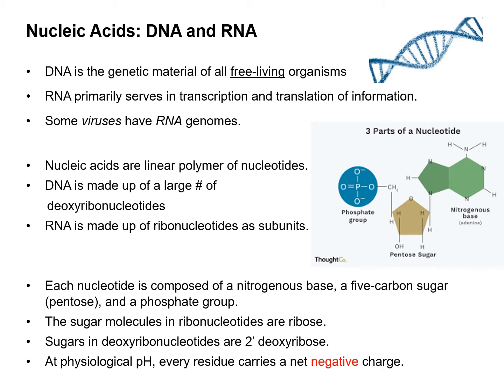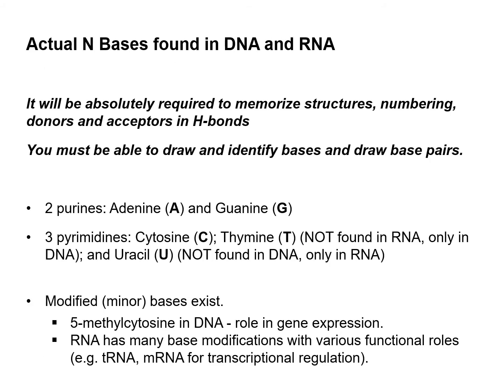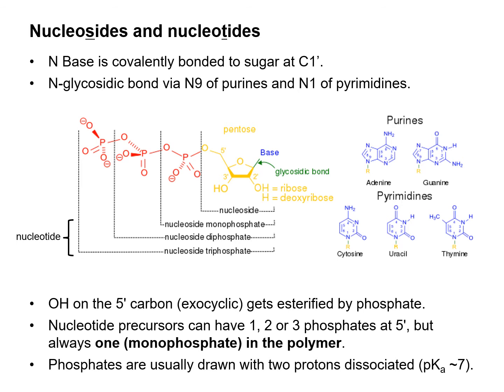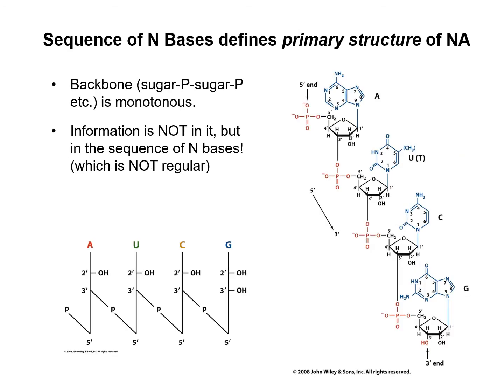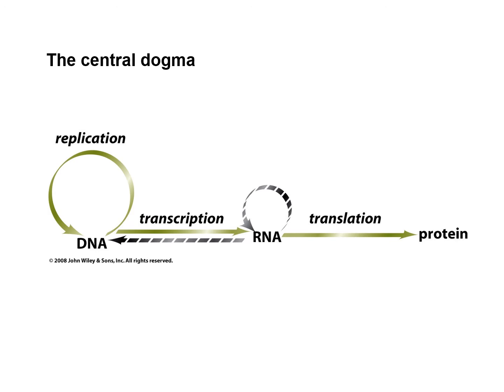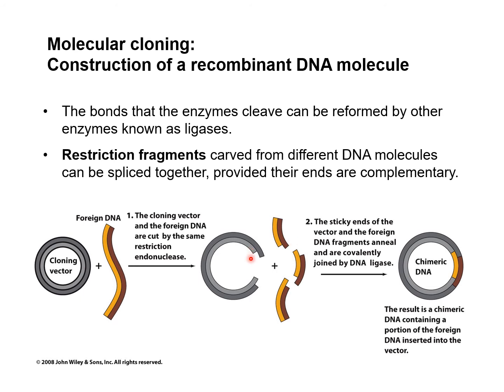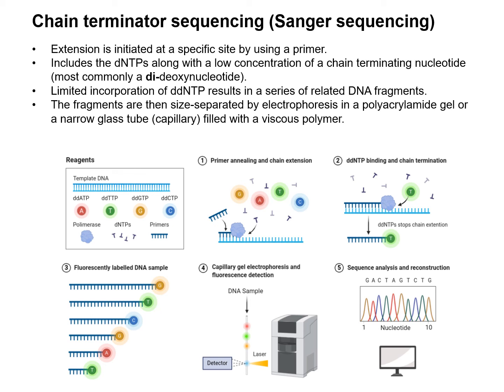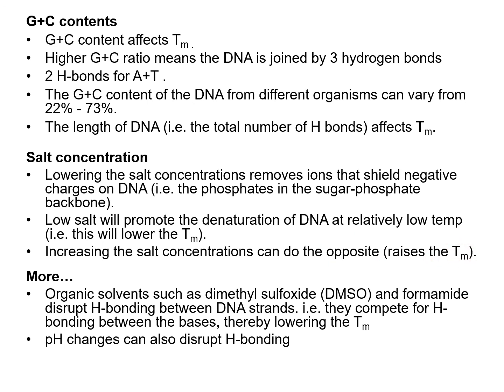5 Nucleic Acids I